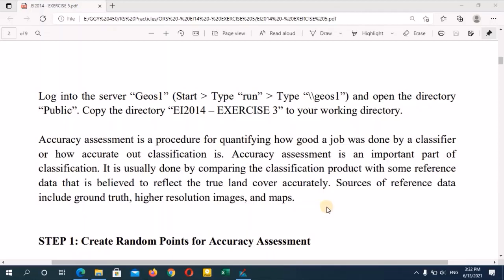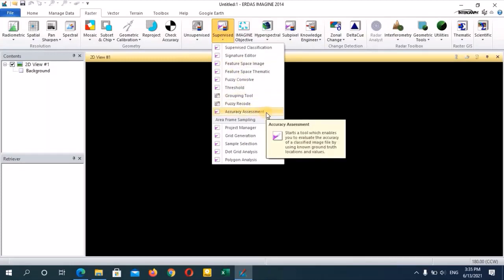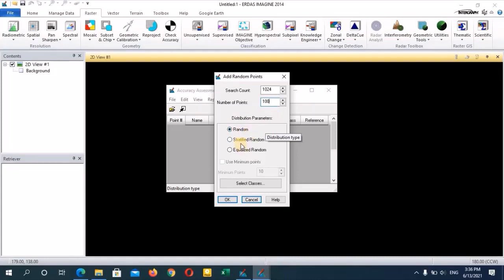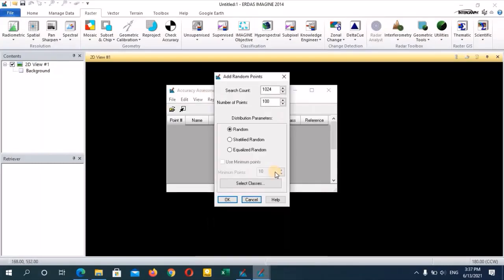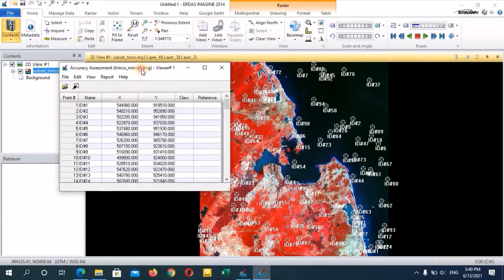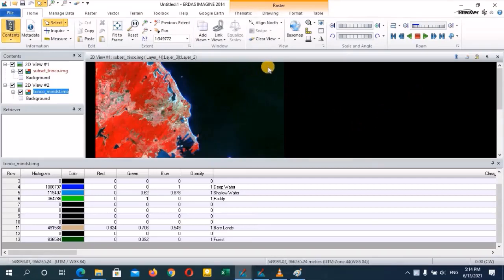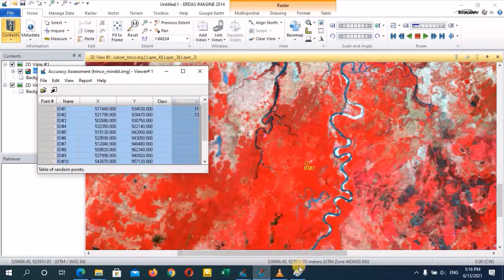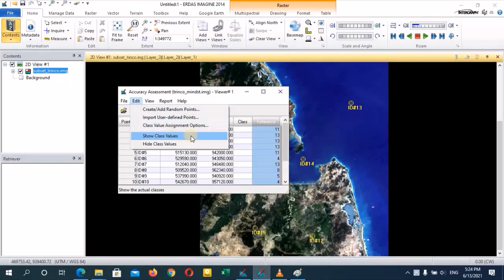How to Do Accuracy Assessment in Erdas Imagine - Tutorial 15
Explains performing an Accuracy Assessment with Erdas Imagine for Classified Image